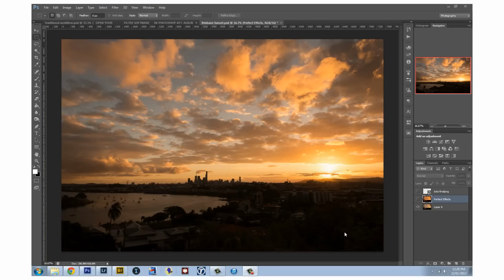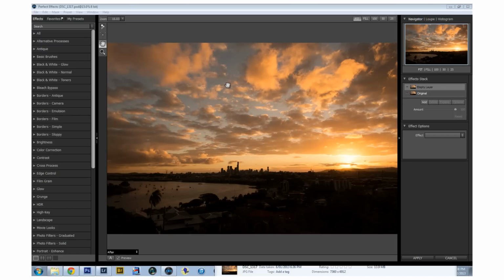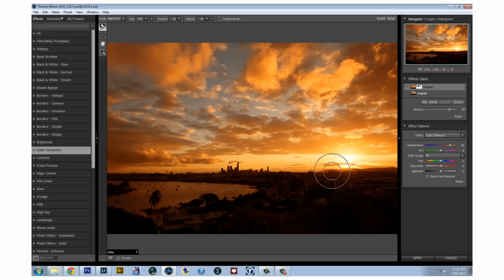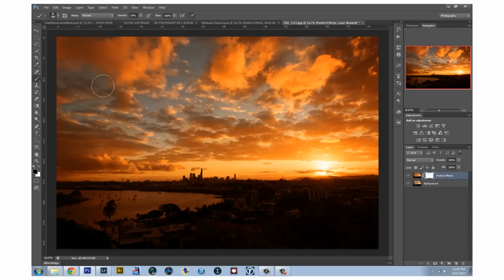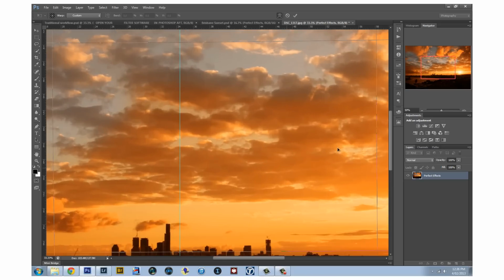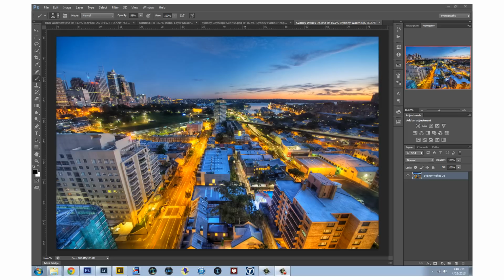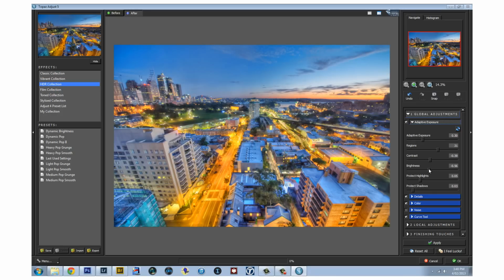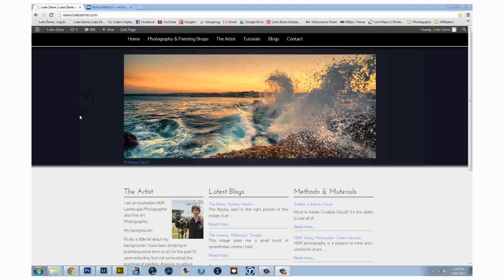Filters in HDR & Photography workflows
This tutorial covers the correct way to integrate Filters into your photography workflow. I show when to use them in a traditional workflow as well as in the more complicated HDR one. These are illustrated using my 2 favorite Filter Programs-

-OnOne Perfect Effects 4
-Topaz Adjust 5

For a Full list of my recommendations for photography please see this blog I wrote

The other programs used in the Workflow are Adobe Photoshop CS6, Adobe Lightroom 4 and Adobe Bridge.

I skip the tonemapping section in the HDR workflow because I already uploaded my HDR workflow here on youtube in 2 parts